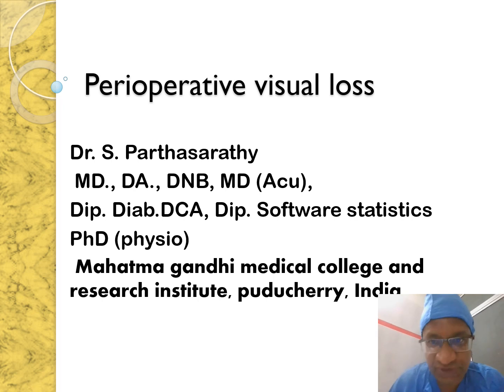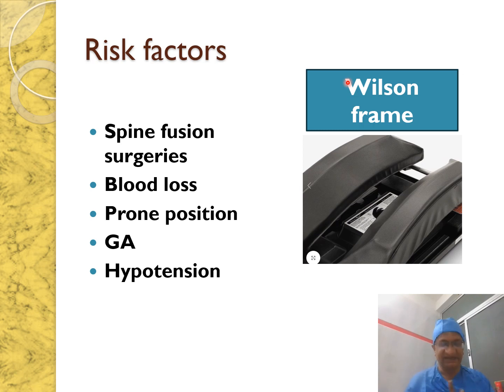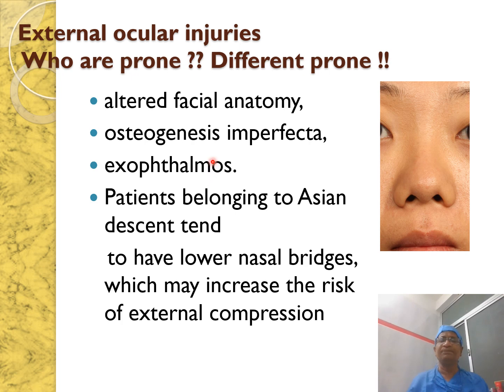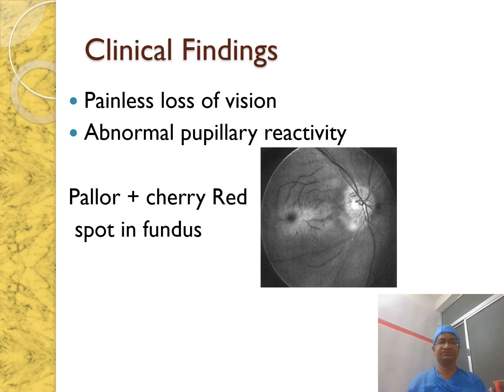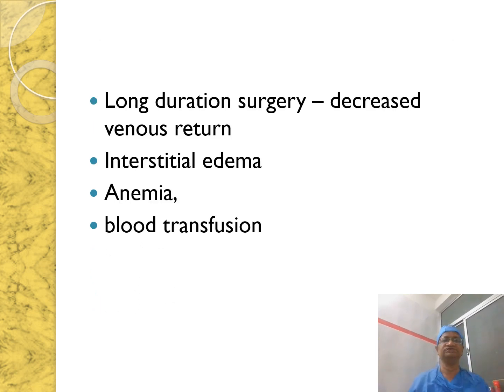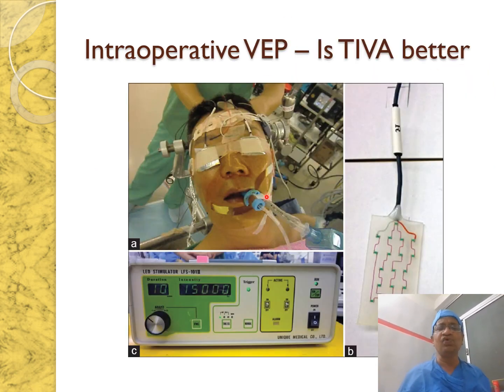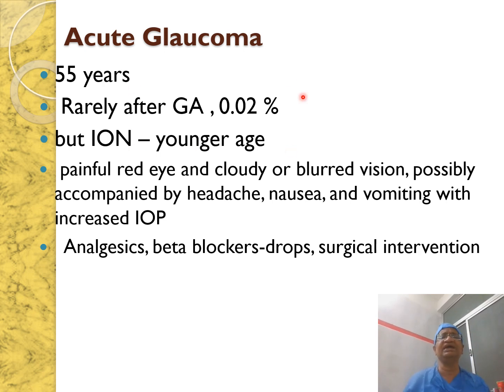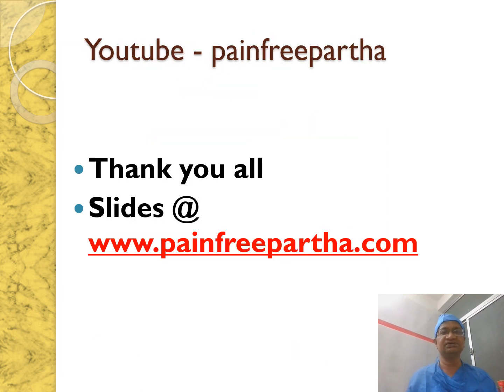Perioperative visual loss | Dr.S.Parthasarathy MD., DNB, PhD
This video describes about the perioperative visual loss. By Dr.S.Parthasarathy MD., DNB, PhD, Professor, Mahatma Gandhi Medical college and research institute, Sri Balaji Vidyapeeth, Pondicherry- India